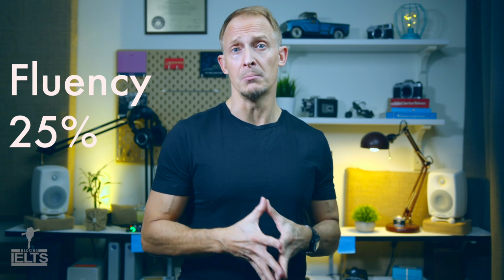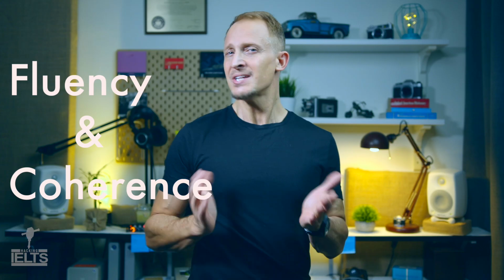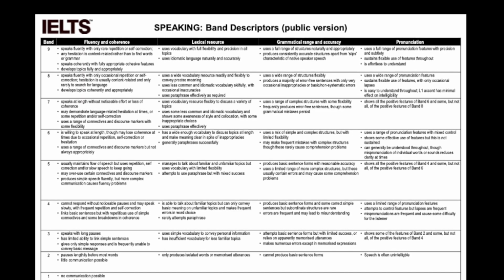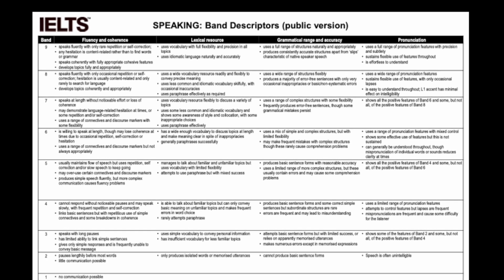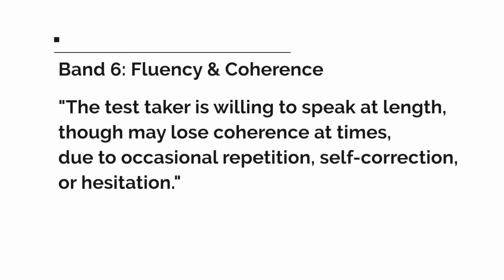Episode 48 - Making the Connection with Connectors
Do you find yourself using the same connectors over and over... when it comes to speaking? Let's check out some ways to get you in shape for the IELTS Speaking Test!

10 Hacks for the Speaking Exam
10 Hacks for the Listening Component of IELTS